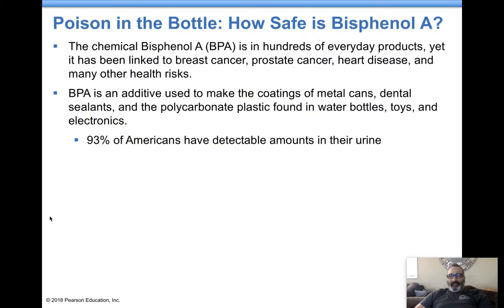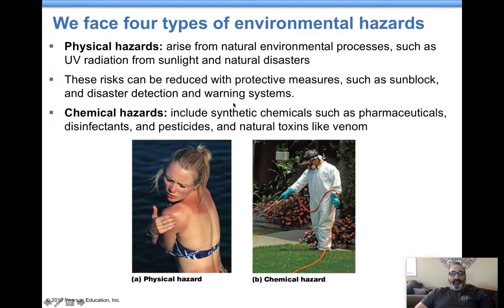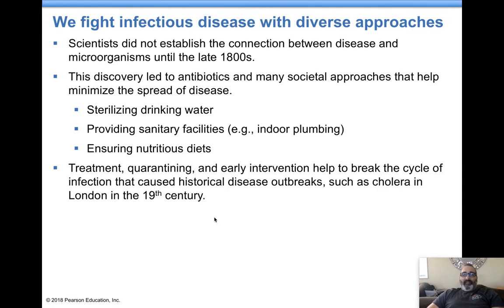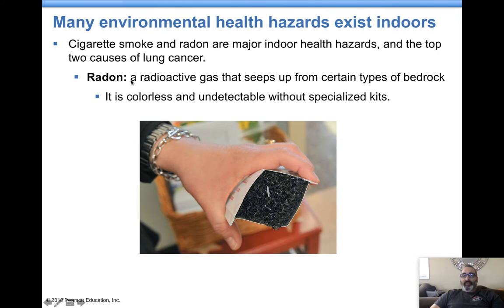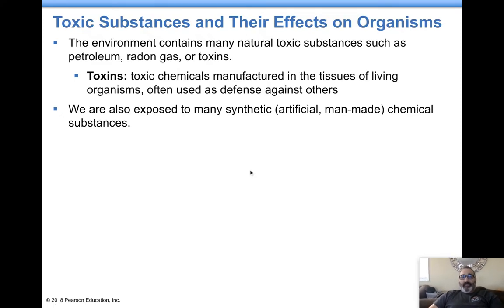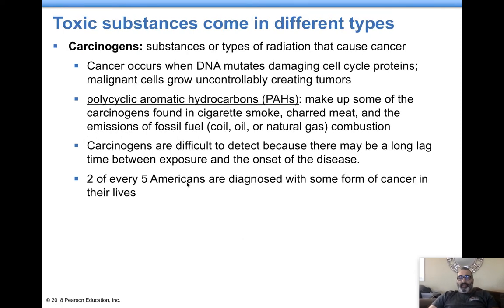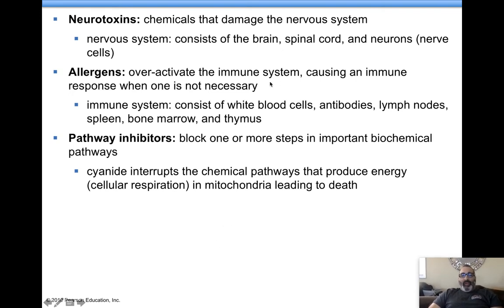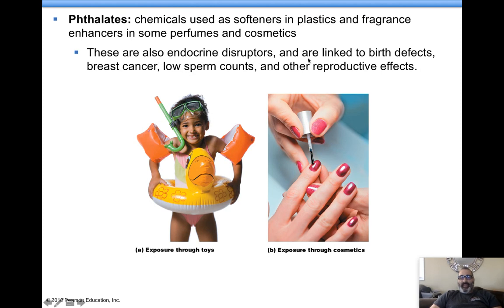APES Ch. 14 Lecture Video Part 1